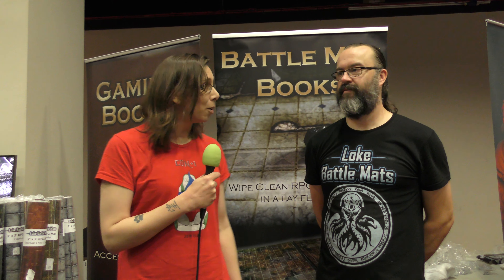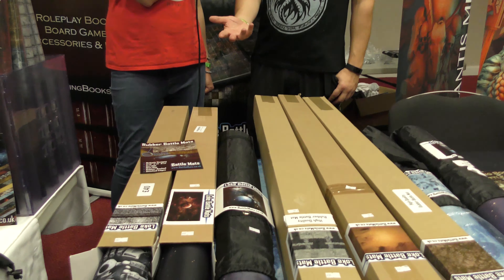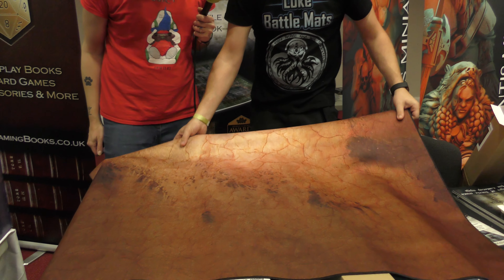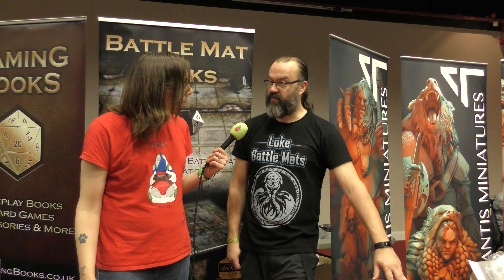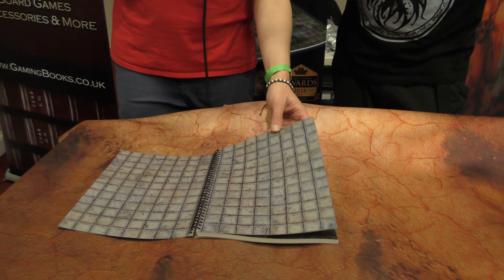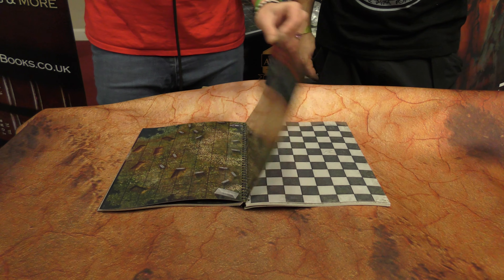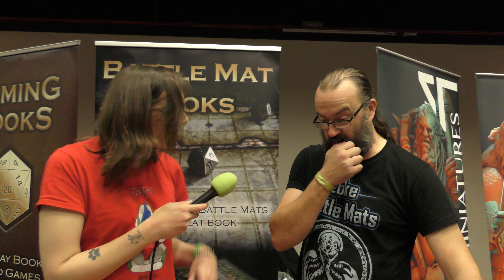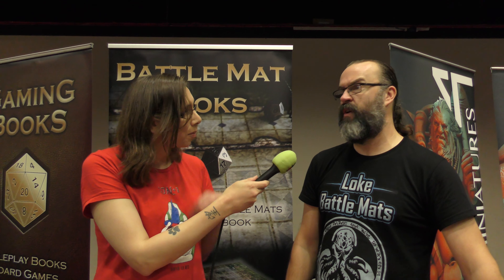Loke Battle Mats Con+2